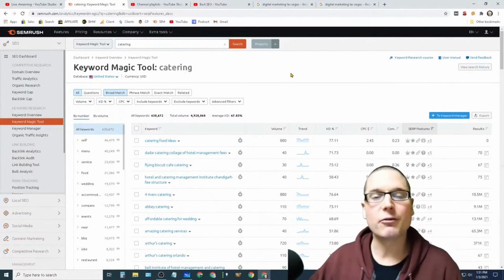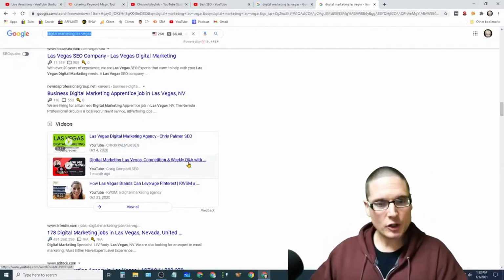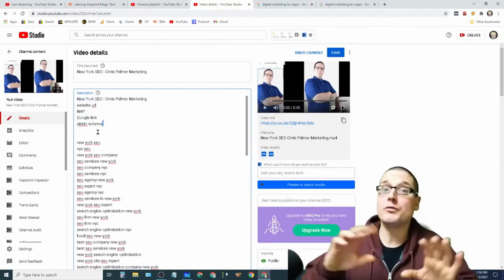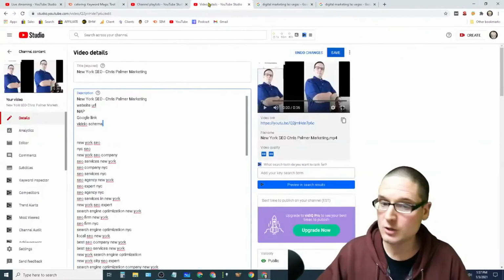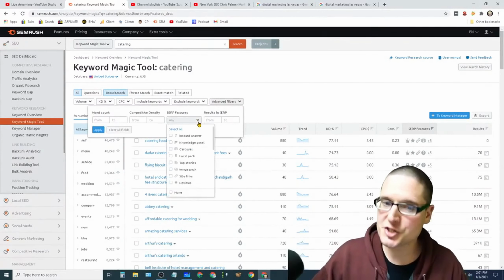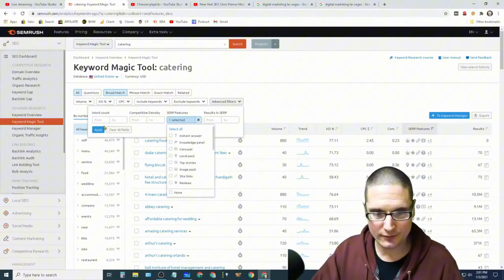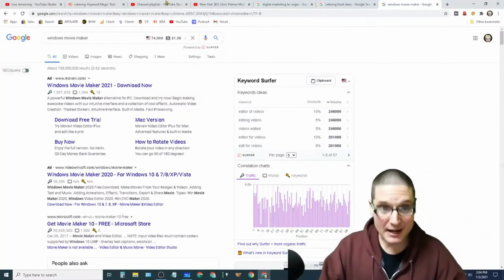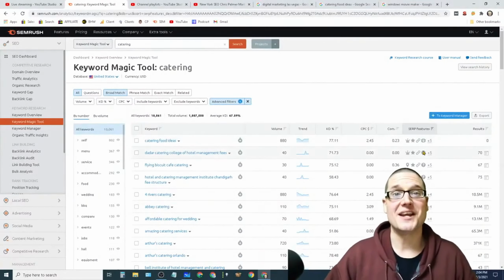Local Business SEO Strategy 📞 How To Increase Website Traffic Leads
Todays local SEO strategy I share a five-step process for boosting organic traffic to a website through local business video search engine optimization really local search marketing. I cover structuring your website and building out your brand through socials like YouTube.I will show you the creation of targeted playlists.

How to identify keywords with video enhancements also known as a video ranking on page one for a keyword. This is the big takeaway is using video to get rankings on page 1  or even rank position 1 in Google and other search engines like YouTube!
This business marketing strategy drives more local business leads local business calls and the best part is you will get higher conversions from your local organic web visitors with higher dwell times.

Using Semrush Ill guide you through optimizing video titles, business descriptions, service business thumbnails, and using professional service video tags to improve visibility in all SERPS.
 Then to bring it together step by step adding your business videos to your existing or even new web pages to get even more love from Google.

5 Step Local SEO Strategy:
Website Integration:
* Having a website to embed videos and drive traffic, although not strictly necessary for YouTube video traffic alone.
* YouTube Channel Optimization:
Creating a brand-centric YouTube channel, filling out all details, and making it a strong "social fortress" for your brand.
Playlist Creation:
* Setting up organized playlists, often based on geographical locations (e.g., states or cities) or broad categories, to segment videos and provide a "top-level category page" for supporting video content.
Keyword Research with Video Enhancements:
* Utilizing tools like Semrush to identify keywords that trigger video enhancements in SERPs, meaning a video already appears in the search results.
Video Creation and Page Integration:
* Building new pages or adding videos to existing website pages that target these video-enhanced keywords, ensuring the videos are set up for maximum visibility and ranking.

Chapters:
0:00 Intro
1:00  Local Business SEO Strategy
2:00 Increase Service Business Calls
3:00 Website SEO:
5:00 YouTube Video
7:00 Local Video Marketing:
8:00 Playlists
10:00 Keyword Research
12:00 Video Creation
14:00 Website SEO
15:00 Increase Traffic and Leads
16:00 Thank you from Chris Palmer SEO

Thank you for joining me today for my local business SEO strategy guide and tutorial step by step to getting more website traffic and more local calls and business leads from your websites organically.  Questions ask below please.